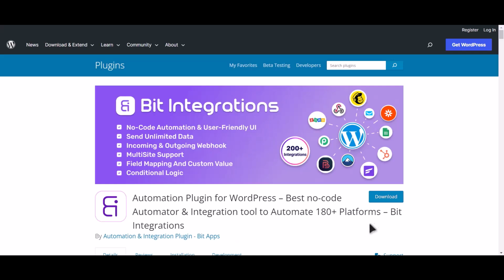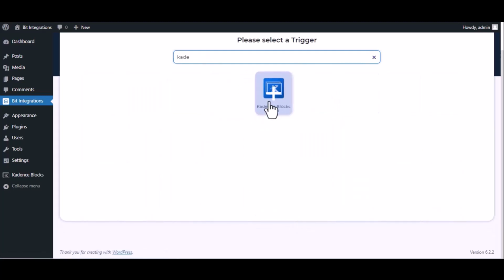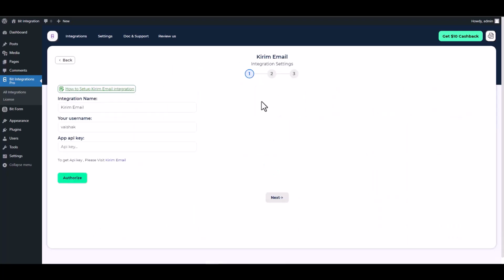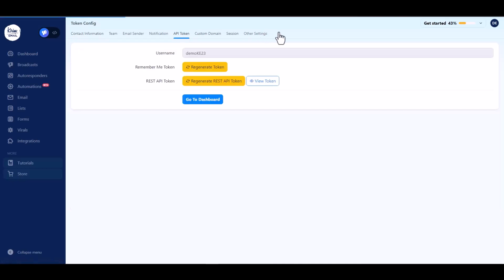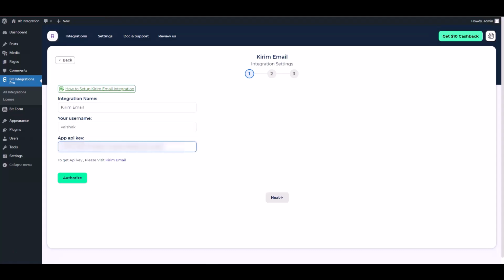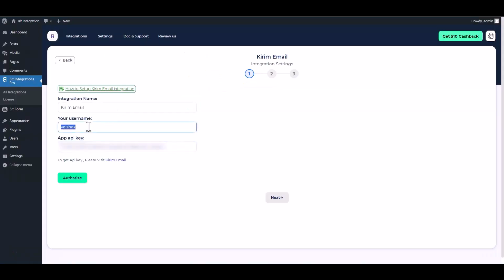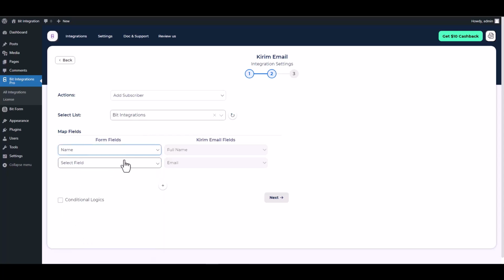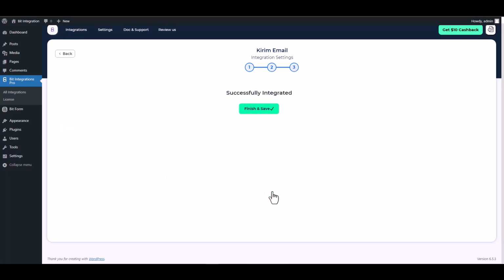Integrating Kadence Blocks Form with Kirim Email | Step-by-Step Tutorial | Bit Integrations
🔗 Ready to enhance your email marketing efforts with seamless automation? Join us on our YouTube channel for an in-depth tutorial where we demonstrate the integration of Kadence Blocks Form with Kirim Email using the Bit Integrations WordPress plugin. Learn how to effortlessly connect these two tools to automate your email campaigns and manage your contacts efficiently.

Follow along as we guide you through the step-by-step process of integrating Kadence Blocks Form with Kirim Email, enabling you to automate your email workflows, enhance customer engagement, and boost productivity. Say goodbye to manual email tasks and welcome automated workflows for increased efficiency.

Key Highlights:
✅ In-depth walkthrough for integrating Kadence Blocks Form with Kirim Email using Bit Integrations for WordPress.

Whether you're a marketer, business owner, or WordPress enthusiast, this integration empowers you to seamlessly merge Kadence Blocks Form  with Kirim Email. Watch now to revolutionize your email marketing efforts!